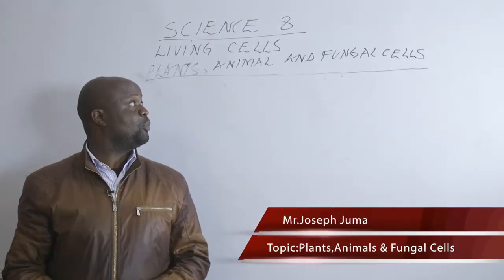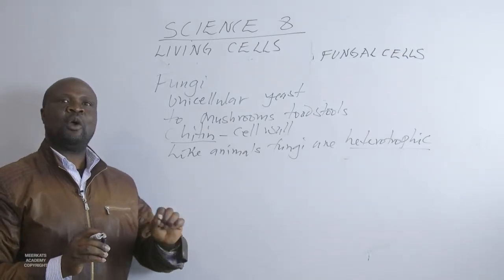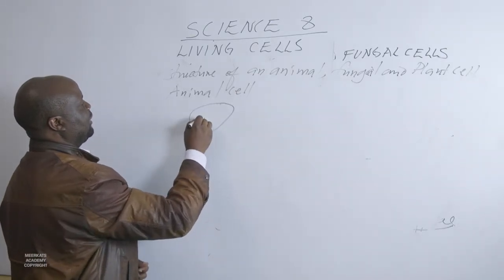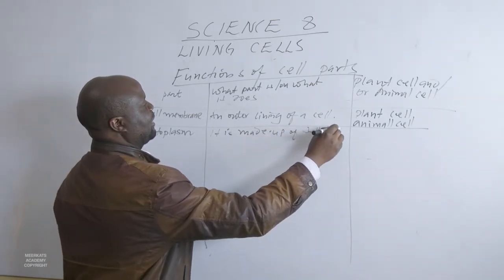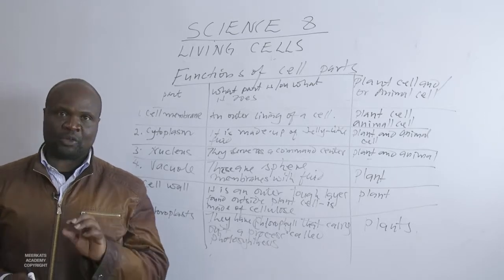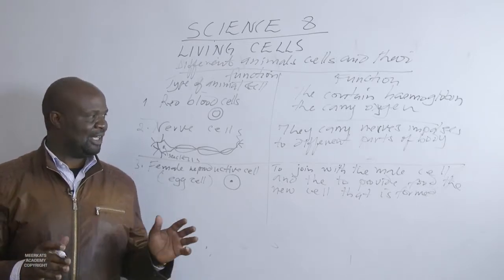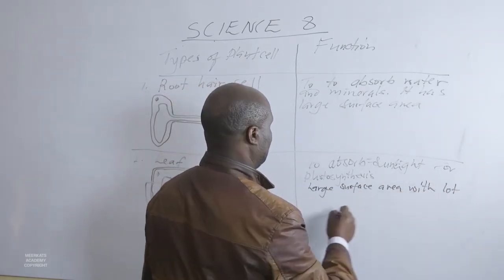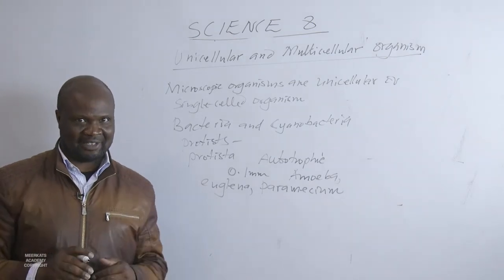254 Mr Joseph Juma Plants,Animals & Fungal Cell PART 2 SCIENCE YEAR 7